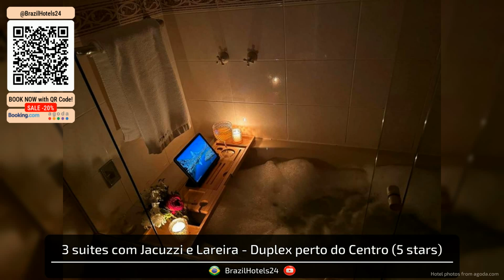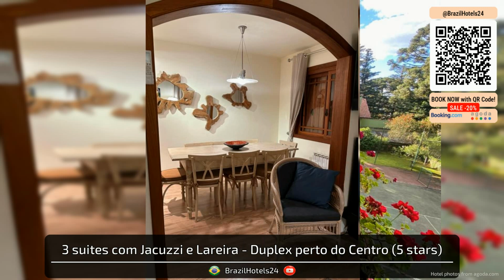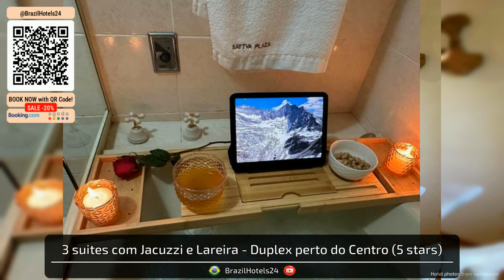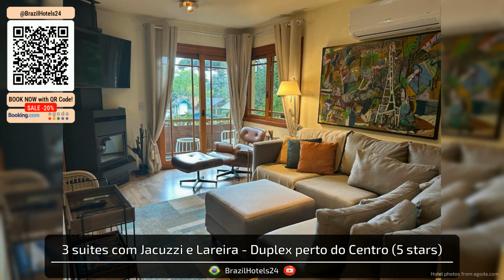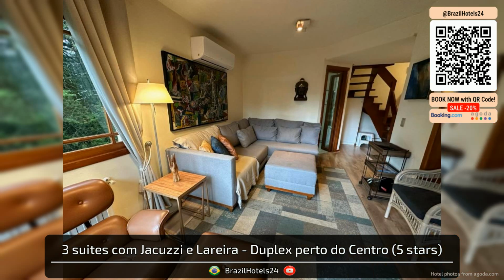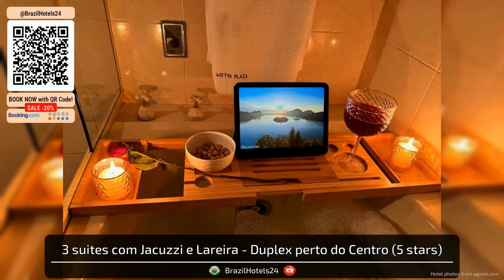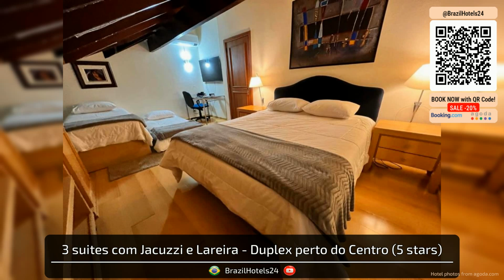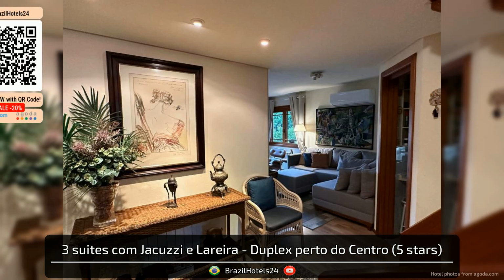3 suites com Jacuzzi e Lareira - Duplex perto do Centro | Gramado, Brazil | Hotel Review 🛏️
3 suites com Jacuzzi e Lareira - Duplex perto do Centro
👉 Star Category: ⭐⭐⭐⭐⭐
Hotel Address: 🌍 Gramado City Center, Gramado, Brazil
About Property:
Hey there, travel lovers! Before we dive in, make sure to scan that QR code popping up on your screen right now - it'll take you straight to all the booking details for this incredible spot. Trust me, you don't wanna miss this one! Picture this: a cozy, stylish duplex just a stone's throw from Gramado's charming city center, where luxury meets comfort in the most delightful way. Welcome to 3 suites com Jacuzzi e Lareira - your perfect home away from home! This place is all about indulgence, with not one, not two, but three gorgeous suites, each featuring its very own Jacuzzi and fireplace. Imagine sinking into bubbling warm water after a day of exploring, with the flickering glow of a fire setting the mood. Pure magic, right? And it's not just about the suites - this apartment is packed with perks. You've got a fully equipped kitchen if you feel like whipping up a meal, a spacious dining area for those fun group dinners, and even a lovely balcony with garden views to sip your morning coffee. Plus, there's a hot tub for the ultimate relaxation session, and yes, they've got a dressing room because why not add a little extra glam to your stay? When the weather's nice, fire up the barbecue and enjoy some alfresco dining with your crew. The location couldn't be better - you're super close to Gramado's top spots, like the enchanting Black Lake, the stunning Saint Peter's Church, and the Festivals Palace. Plus, parking's a breeze with free private spots on-site. So, what are you waiting for? If this sounds like your dream getaway (and let's be real, how could it not?), grab those dates and book your stay now! Don't forget - that QR code's your golden ticket to securing this slice of paradise. Happy travels, and see you in Gramado!

🎉 Perfect for: Special occasions

Audio Credit:
Artist: Dan  Lebo  Lebowitz, Tone Seeker
Track Title: Sunrise From a Moonbeam
The photos shown in this video are not owned by BrazilHotels24.
BrazilHotels24 #BrazilHotels24 stay executive hotel meeting #3